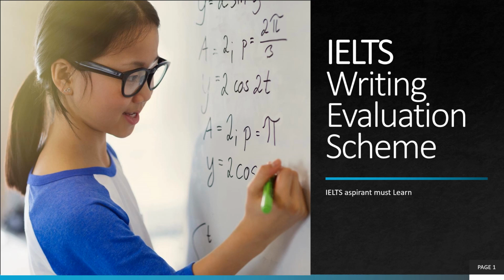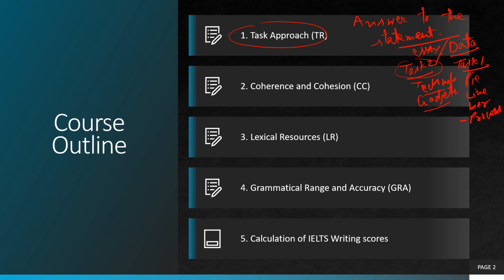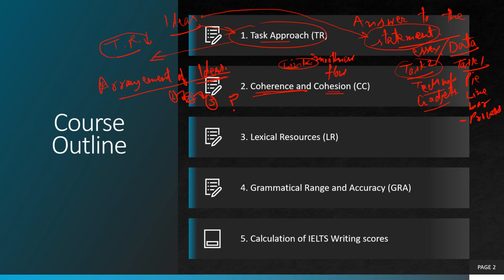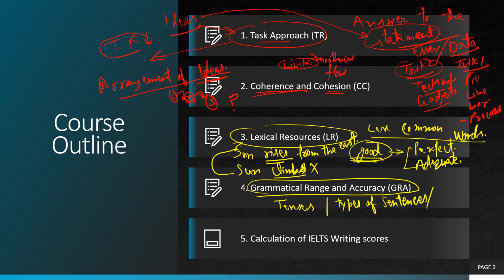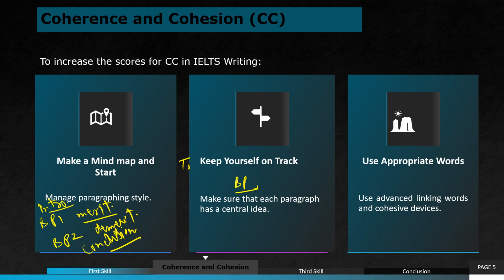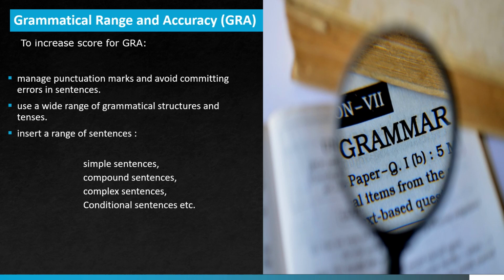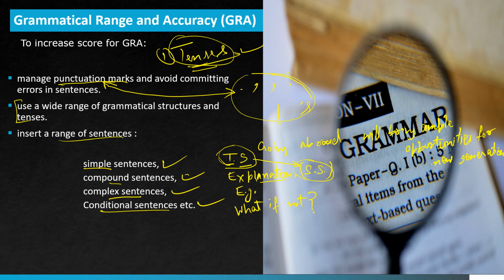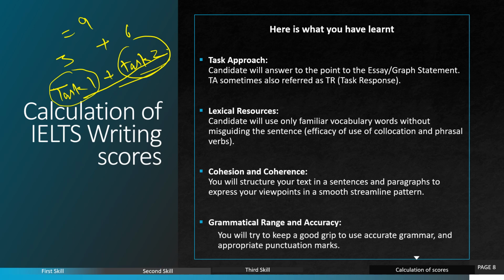IELTS Writing Evaluation Scheme || IELTS writing hacks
This video is covering details about all 4 parameters being checked by the IELTS examiners to evaluate IELTS Writing Module (Task 1 and Task 2).
In this video, tips are provided to reach cover all 4 points to gain high band scores in IELTS Writing.